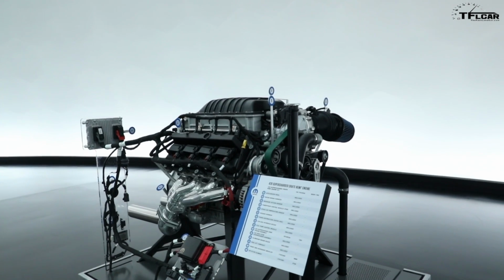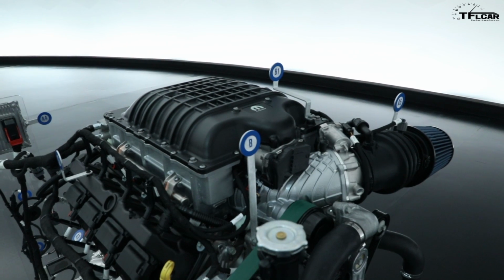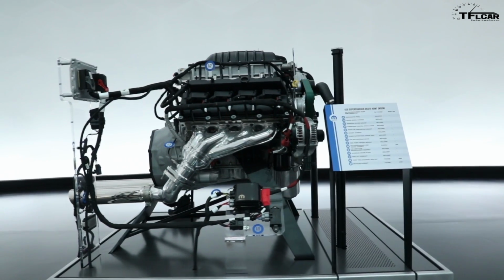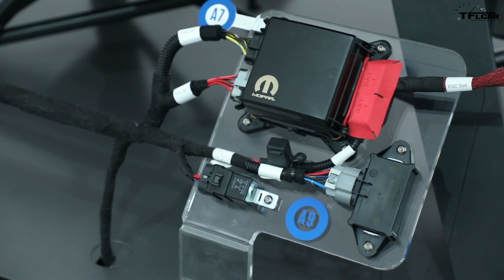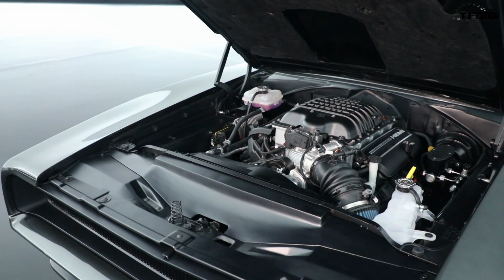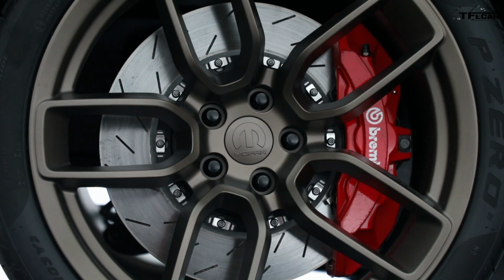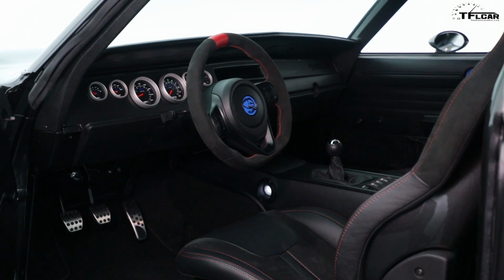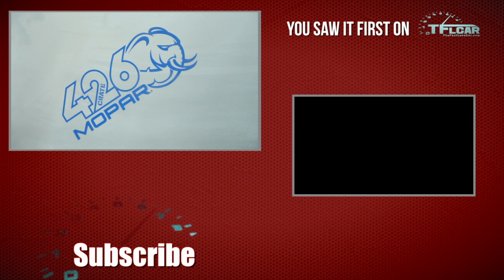This is Mopar's 1,000 Horsepower Crate Engine Kit: The Hellephant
) This year at SEMA, Mopar introduced their latest crate performance engine kit. This 426 cu-in, 7.0L supercharged V8 makes 1,000 horsepower and is called the Hellephant. You will be able to buy one in 2019.

Tell us where you would put a Hellephant engine in the comments below!